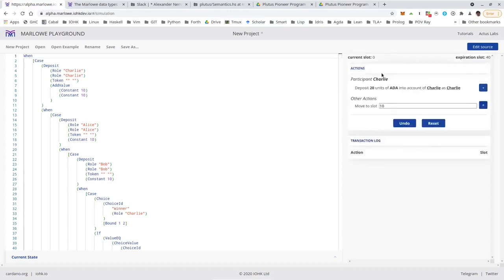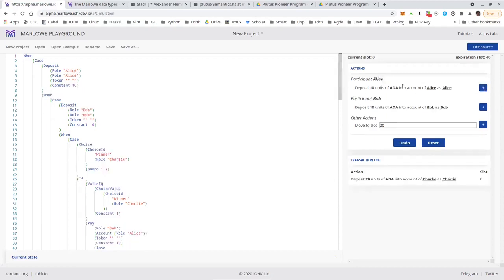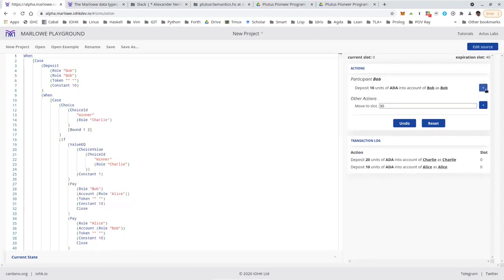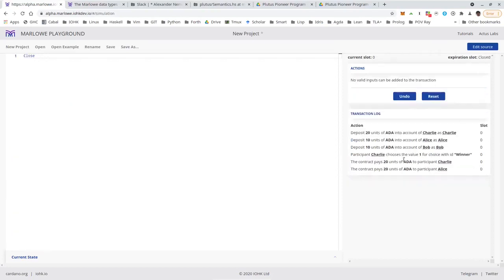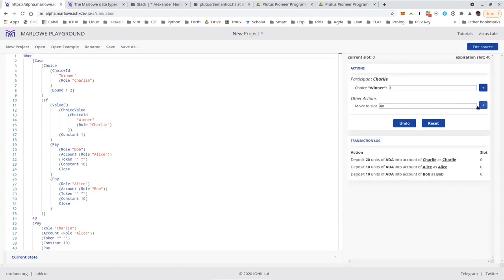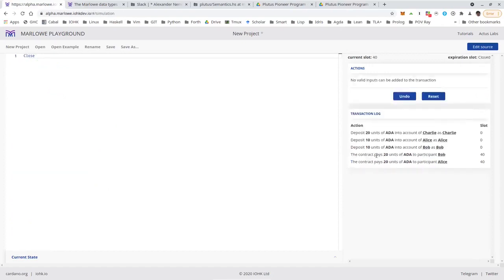PPP 030906 - Homework